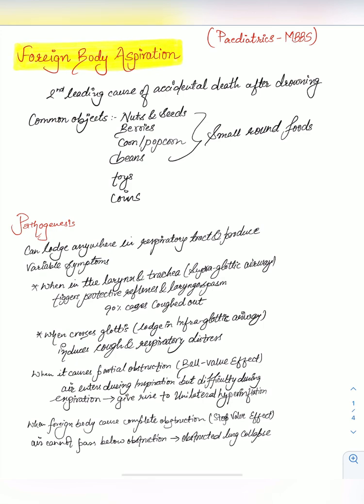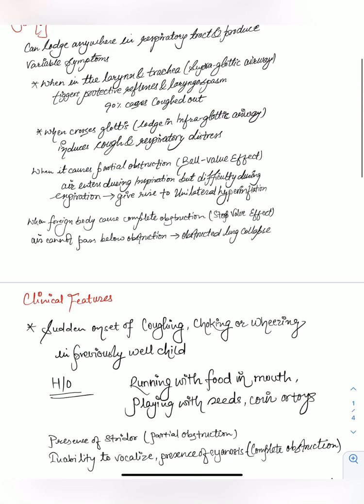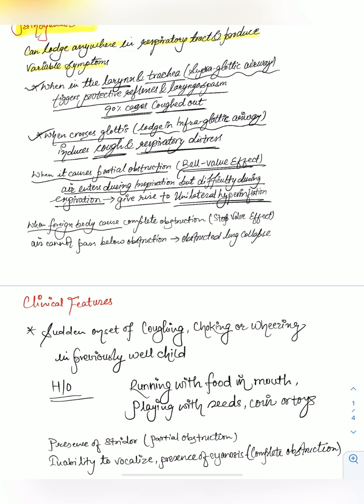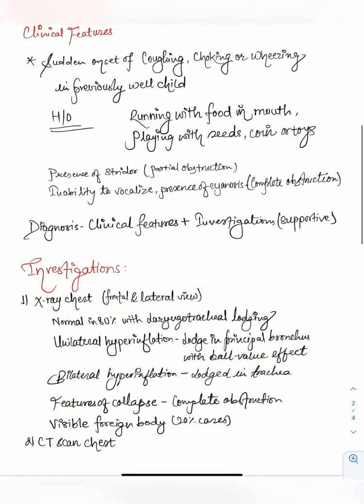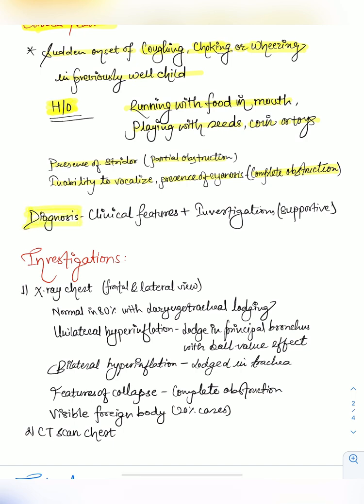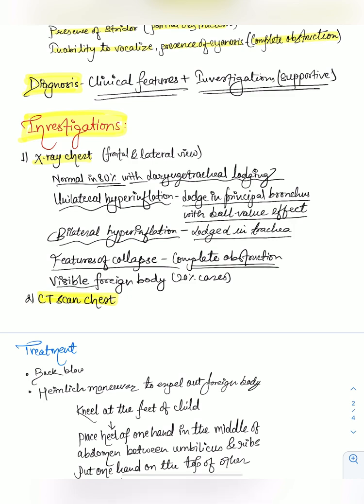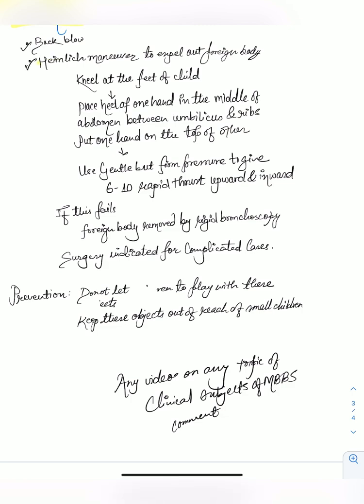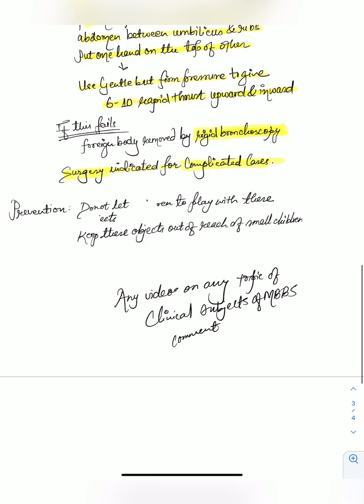Foreign body Aspiration (Paediatrics )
foreignbodyaspiration aspiration foreign objects children cough choking cyanosis heimlich maneuver paediatrics mbbs medical videos medicalstudent. (Note: information here are from medical books and images from internet if any mistake found do let us know in comment section)